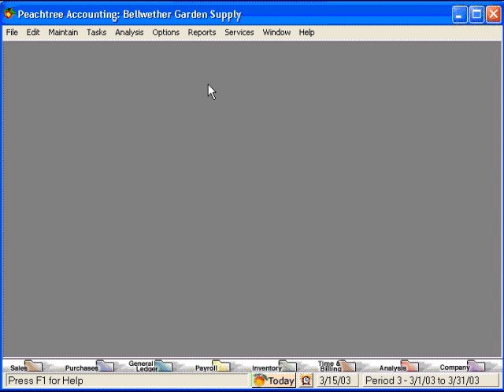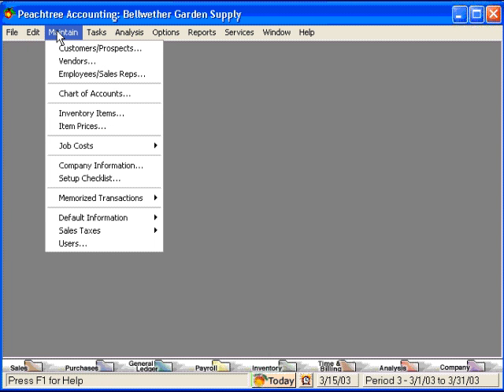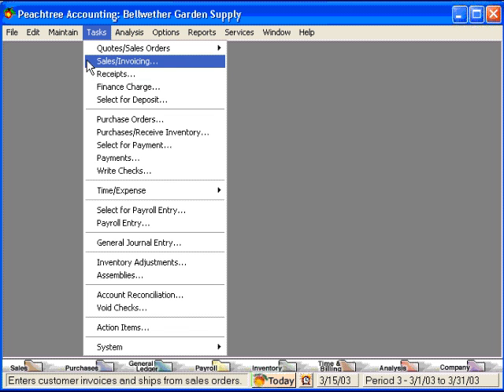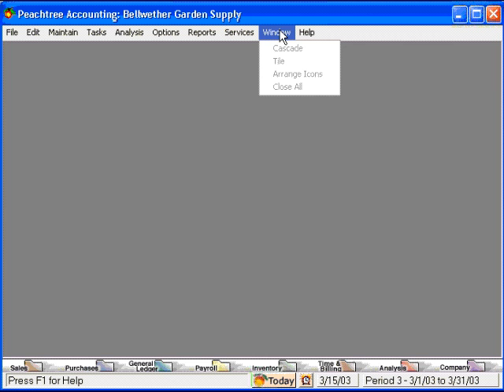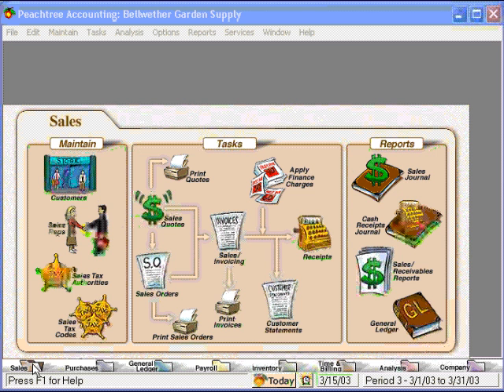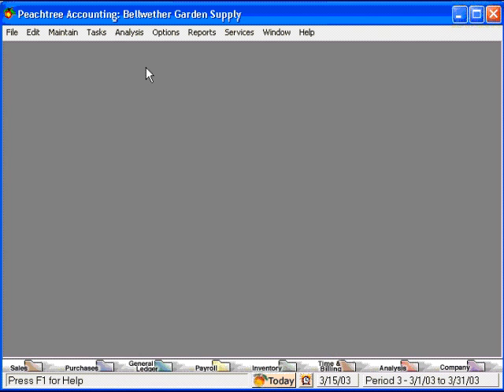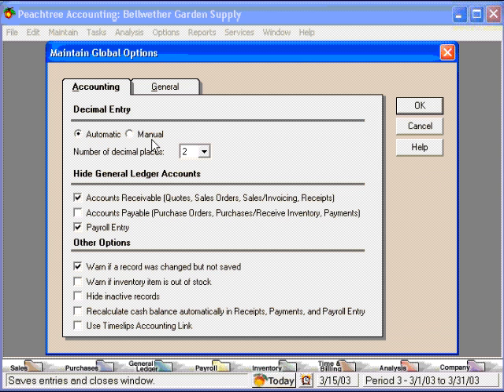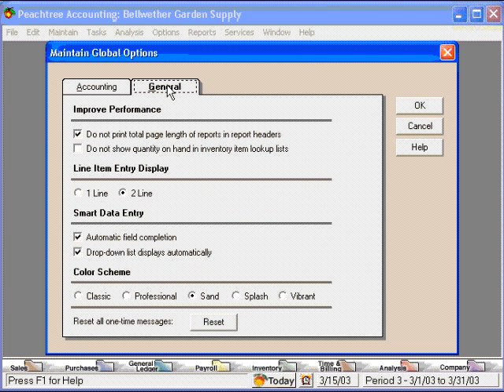1.0-4 Moving Around in Peachtree